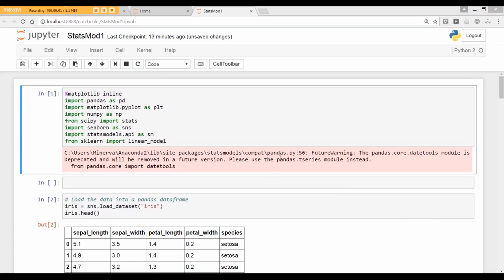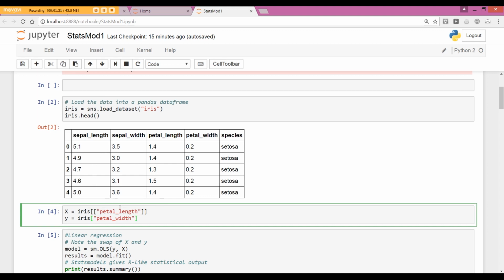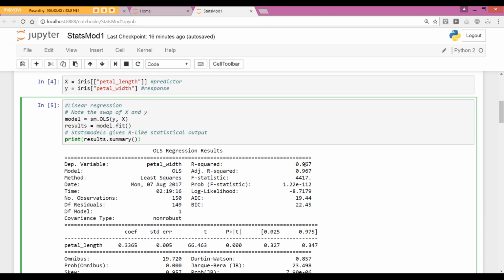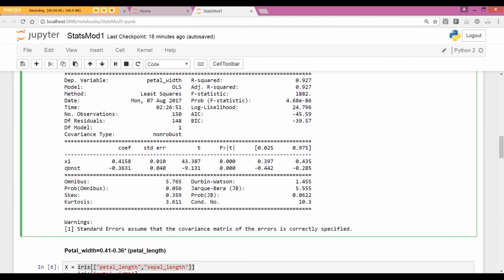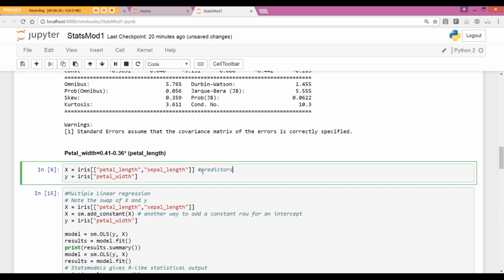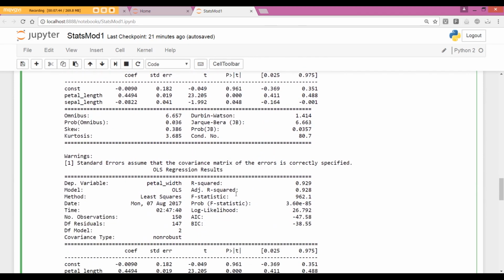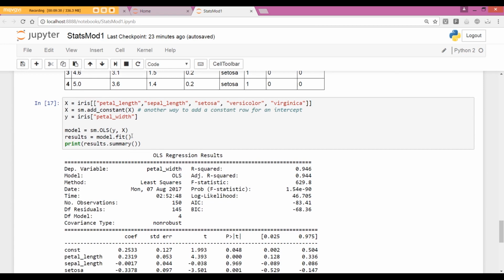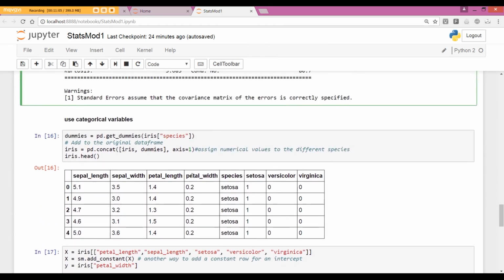Pytorch Bootcamp 21 OLS Linear Regression Without PyTorch